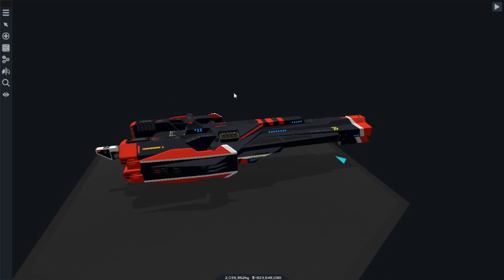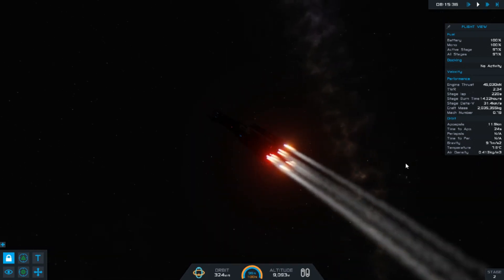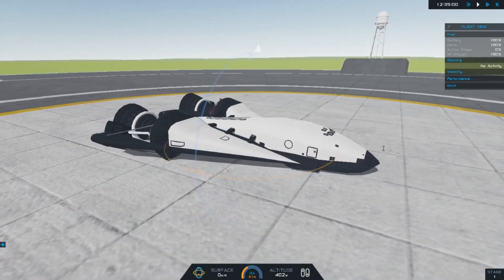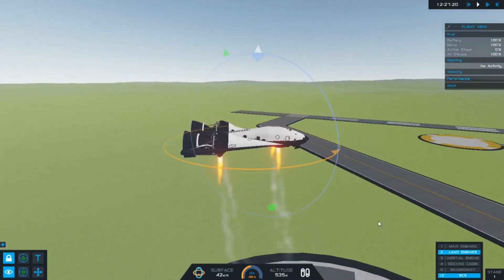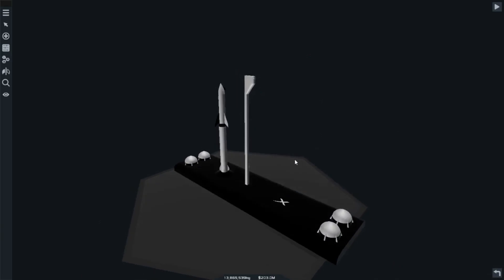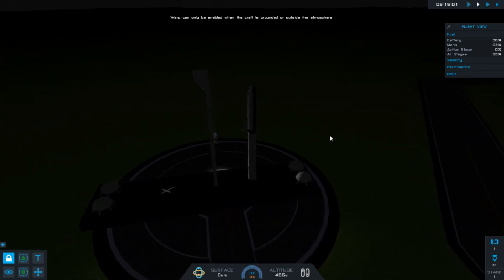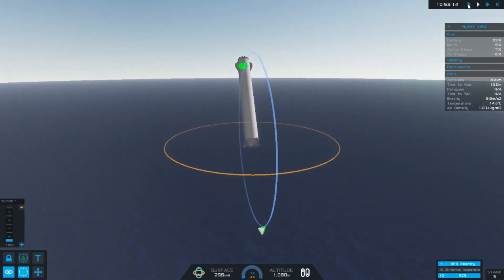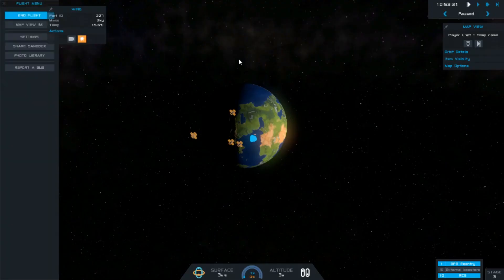SimpleRockets 2 - Craft file Showcase #1